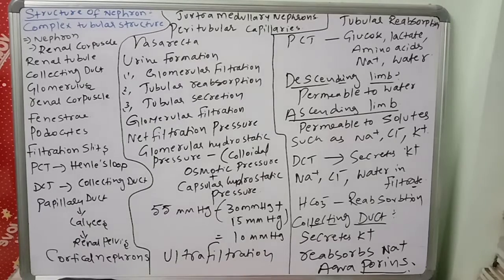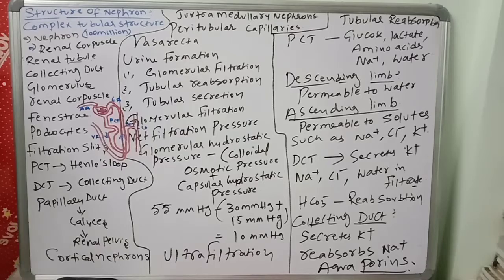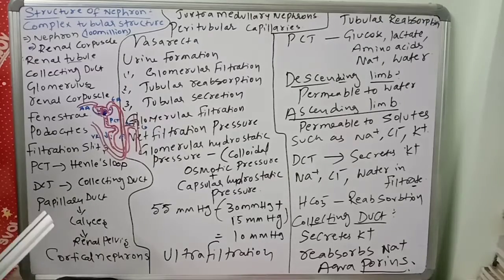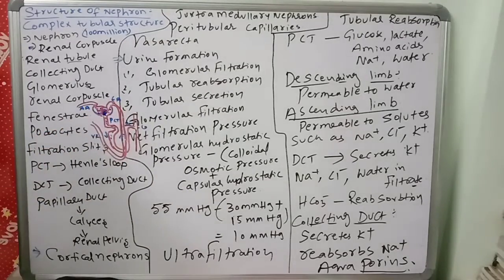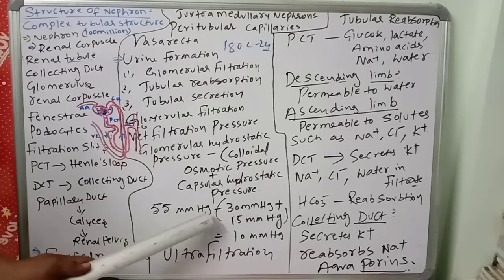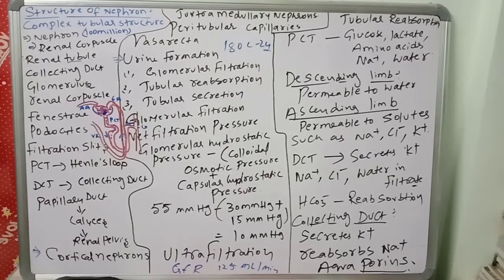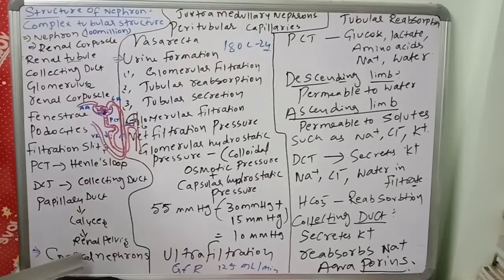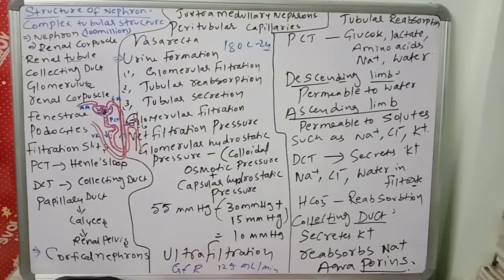Structure of nephron